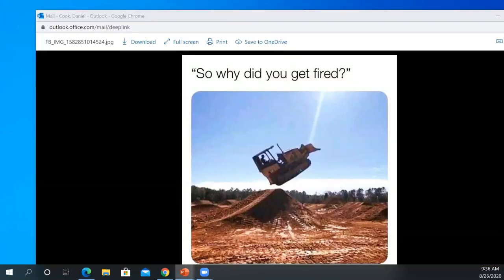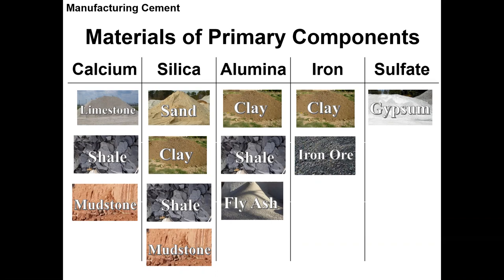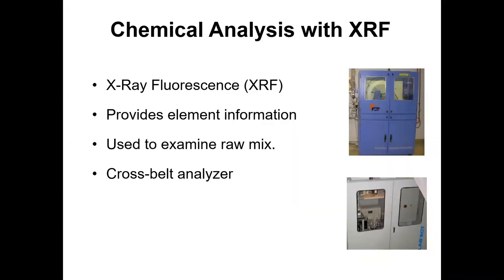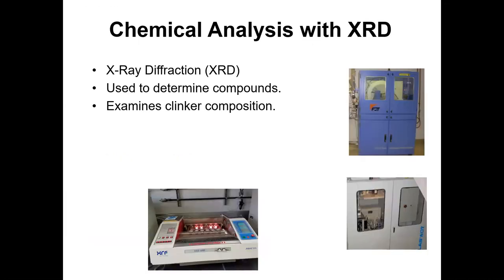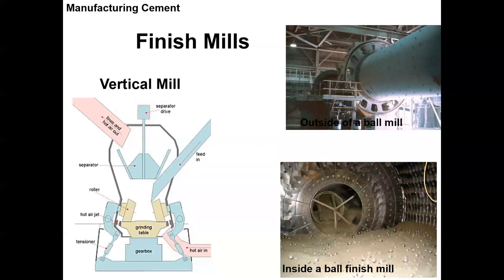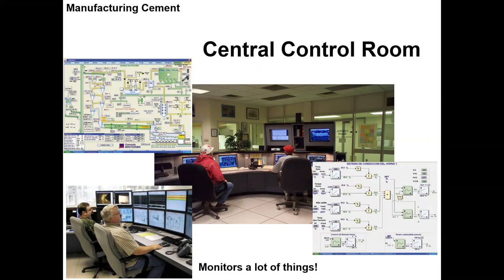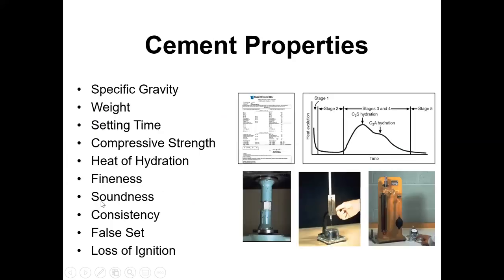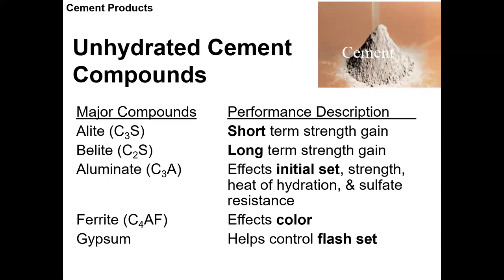Lecture 4 Portland Cement